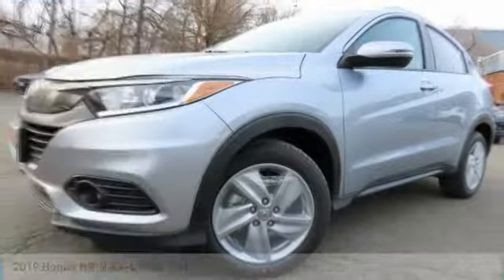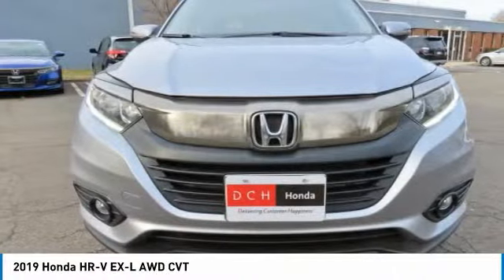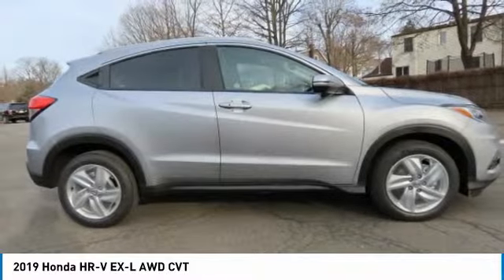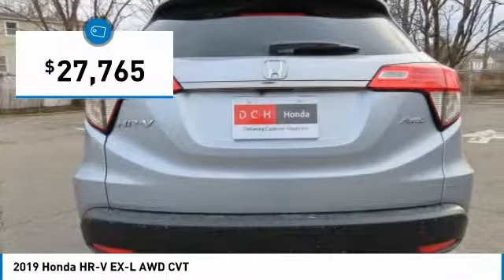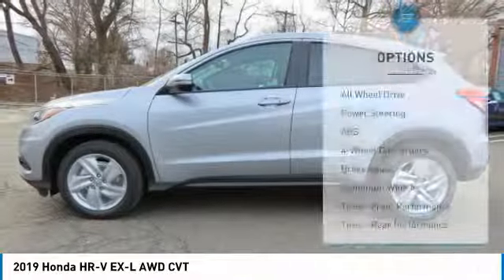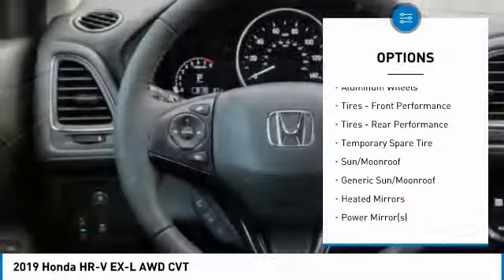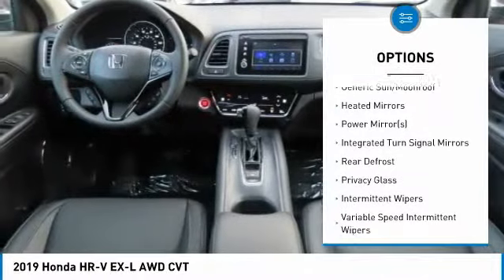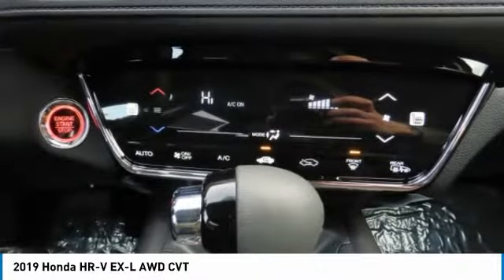2019 Honda HR-V HN191388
2019 HONDA HR-V Nanuet, NY
Stock# HN191388

Heated Leather Seats, Moonroof, All Wheel Drive, Aluminum Wheels. EX-L trim, Lunar Silver Metallic exterior and Black interior. FUEL EFFICIENT 31 MPG Hwy/26 MPG City! Warranty 5 yrs/60k Miles - Drivetrain Warranty; READ MORE!

Leather Seats, Sunroof, All Wheel Drive. Honda EX-L with Lunar Silver Metallic exterior and Black interior features a 4 Cylinder Engine with 141 HP at 6500 RPM*. Rear Spoiler, MP3 Player, Privacy Glass, Keyless Entry, Steering Wheel Controls, Child Safety Locks, Heated Mirrors.

EXPERTS RAVE
Edmunds.com's review says  The steering has a pleasant and natural feel to it. It relays enough information about what the front tires are doing to give you confidence as you drive around turns. It's also an easy car with which to navigate a tight parking lot. .